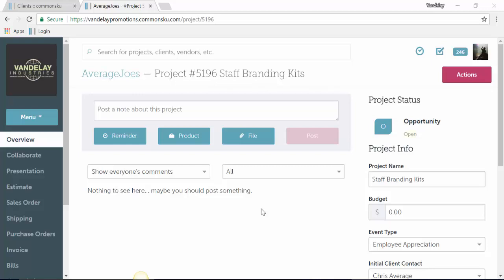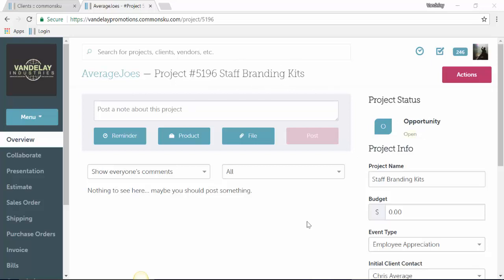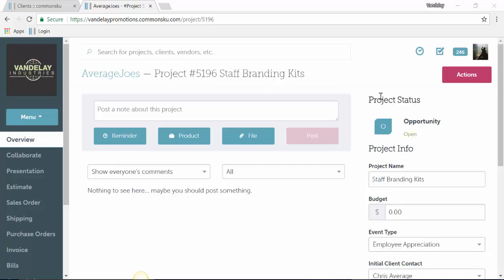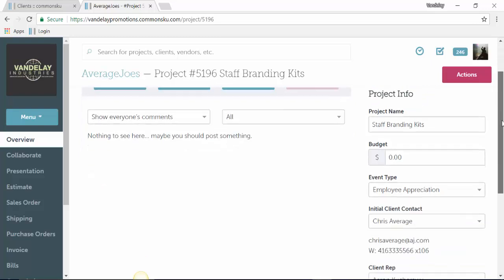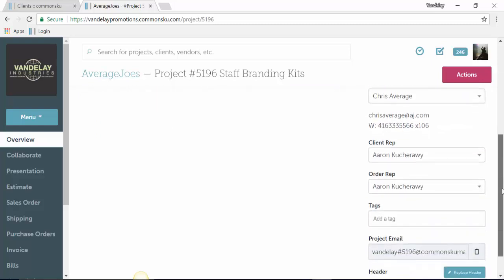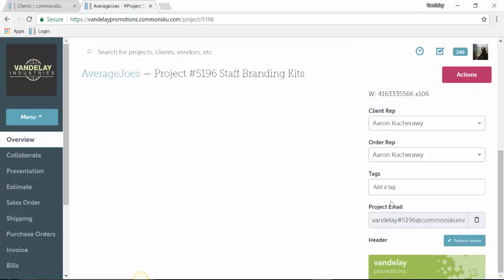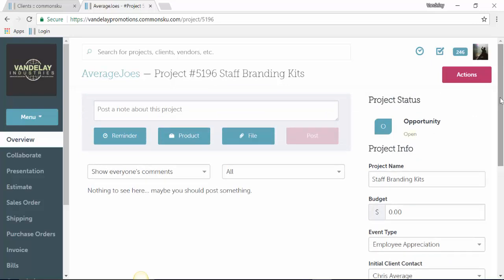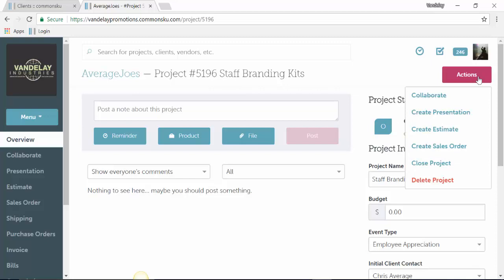Overview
What you see when you create a project and how to setup the basics of your project.